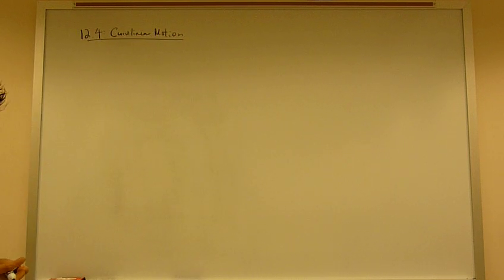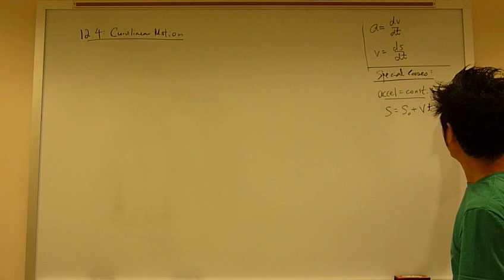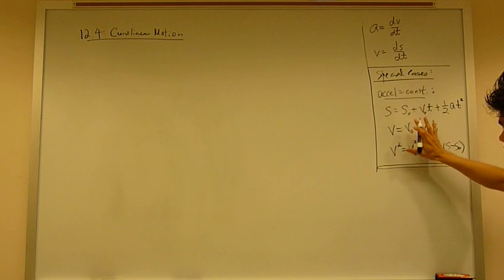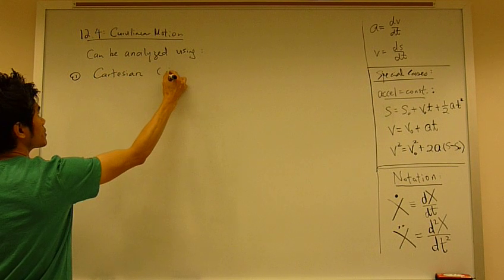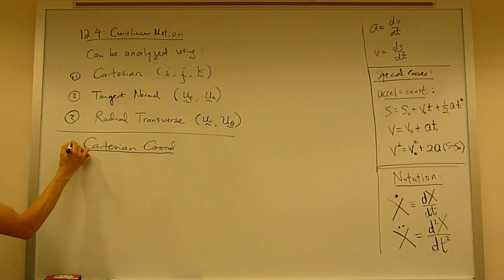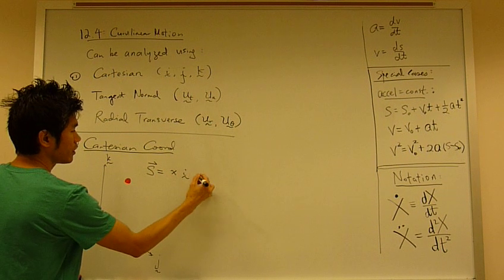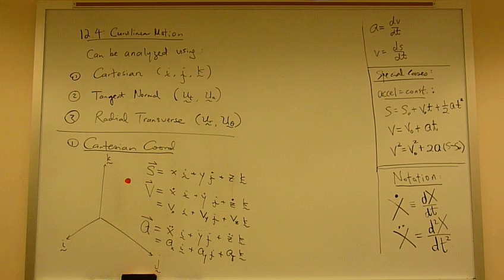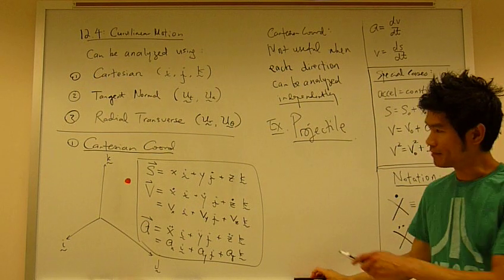Ch.12.4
Curvilinear motion overview.